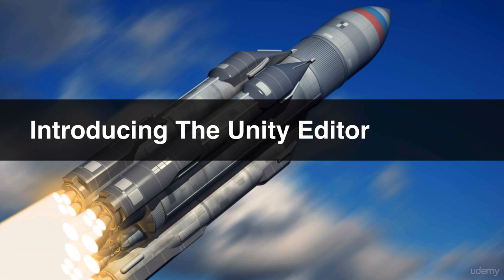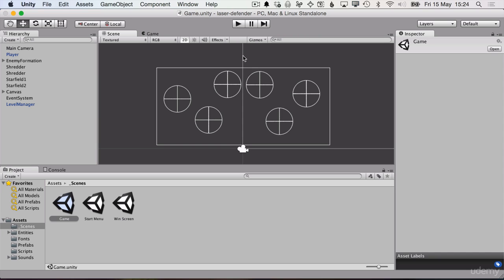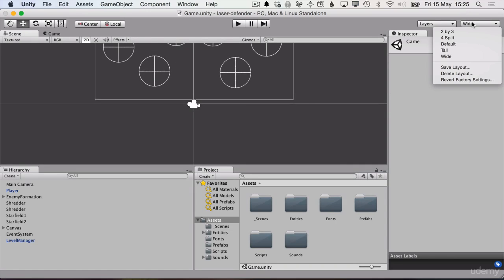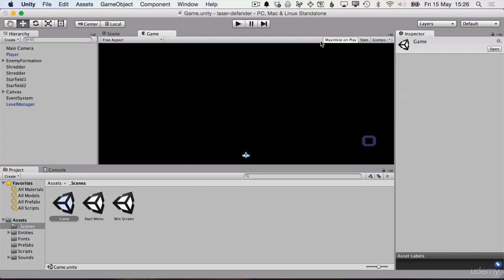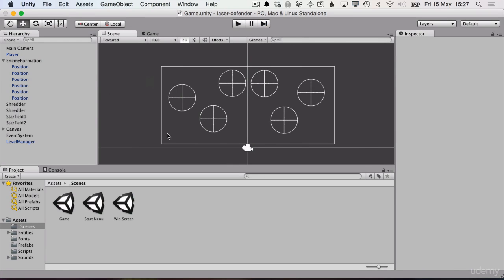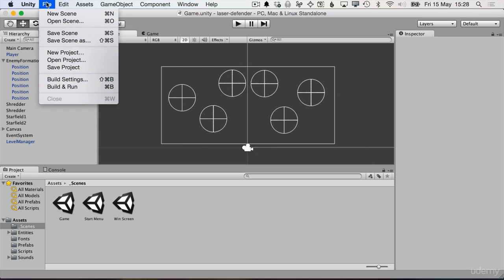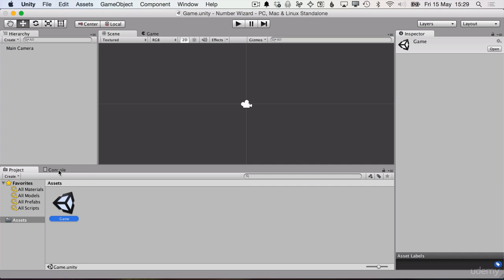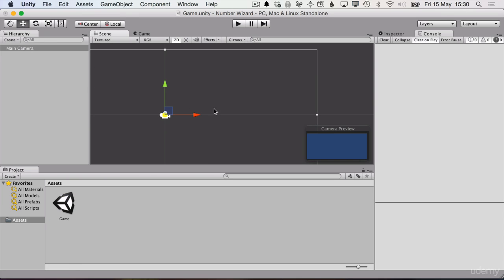008 Introducing the Unity Editor